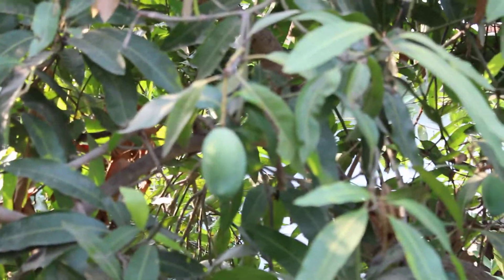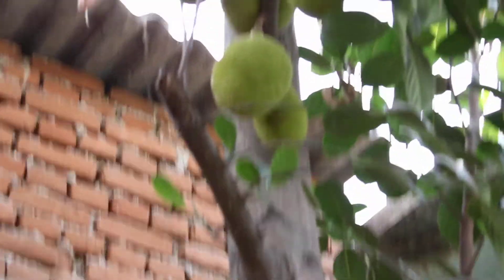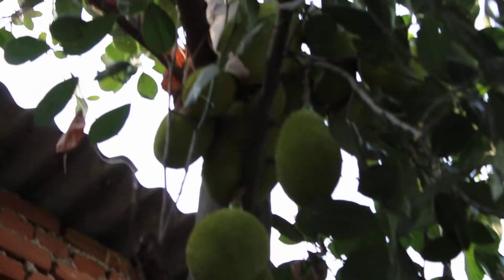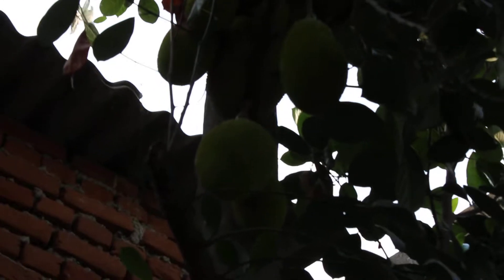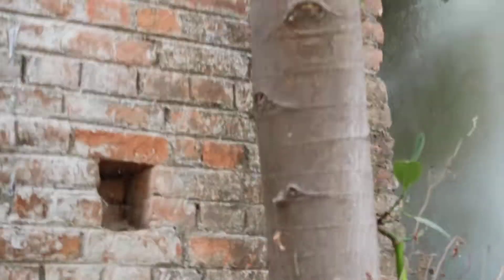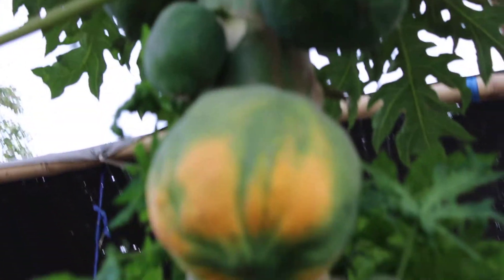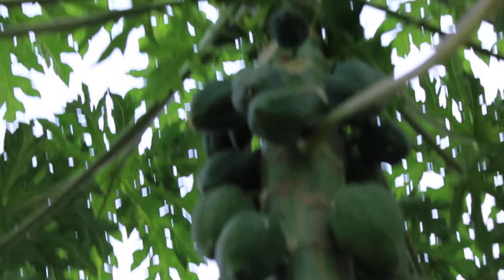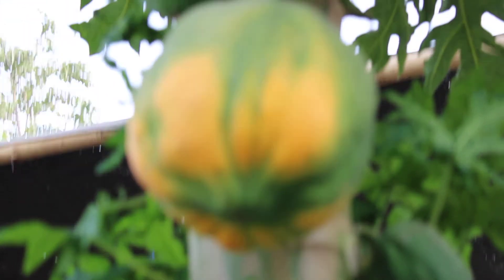kanti Amba Tola (Kanti Dam) Tilaiya Dam, Sainik School Tilaiya,Jhumai Tilaiya,Jharkhand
TILAIYA DAM
Tilaiya Dam was the first of the four multi-purpose dams included in the first phase of the Damodar Valley Corporation. It was constructed across the Barakar River, at Tilaiya in Koderma district in the Indian state of Jharkhand and opened in 1953. The first dam was built across the Barakar River at Tilaiya and inaugurated in 1953. The second dam across the Konar River was inaugurated in 1955. The third dam across the Barakar at Maithon was inaugurated in 1957. The fourth dam across the Damodar at Panchet was inaugurated in 1959. The Indian Postal Service issued a set of four stamps for the Five-Year Plan series on 26 January 1955, that included one stamp of one anna value depicting Tilaiya Dam. The large engineering and construction projects of the 1950s, such as the Damodar Valley dams, were celebrated by a number of observers as embodiments of the vibrant spirit of the new nation. Shortly after opening the Tilaiya dam, pictured on the one-anna stamp, Nehru commented in a letter to the chief ministers that "the sight of those works filled me, as it did others who were present, with a sense of great achievement.
Sainik School Tilaiya
Sainik School Tilaiya, Jharkhand, India, prepares boys academically, physically and mentally for entry into the Defence Services and those who follow other paths, for responsible positions in other walks of life. The laying of the foundation stone of Sainik School was on 16 Sept 1963. The school was created by the efforts of the then Union Defence Minister, Late V K Krishna Menon, the Chief Minister from Bihar Late K B Sahay and scholar Principal Lt Col LEG Smith. Today it is top ranking nursery to the NDA. Located nearly 1 km from Tilaiya dam in the district of Koderma, Sainik School Tilaiya is 18 km away from the nearest rail head – Koderma on the Howrah – Delhi chord line nearer to Gaya. The Chhotanagpur Plateau and Tilaiya provide a backdrop to the school. Entrance to Sainik School Tilaiya is competitive and coordinated nationally by Sainik Schools Society. The entrance exam covers questions on Mathematics, English and Reasoning. Further, applicants go through interviews and medical examinations before being offered admissions. Prakash Jha – film producer, actor, director and screenwriter Known Movies (Damul, Mrityudand, Gangaajal, Apaharan, Rajniti) Chandrashekhar Prasad – student leader, former president of Jawaharlal Nehru University students' union, whose assassination led to large student protests in India. Manjul Sinha – Indian television director. Manish Tiwary – film director (Dil Dosti Etc) Shaibal Gupta – founder member- secretary of Asian Development Research Institute, Patna Manoj Kumar Ministry of Women and Child Development Dheeraj Kumar IAS Neeraj Kumar IPS Kumar Gaurav IFS Mahendra Kumar IAS On 16 September 1963 the foundation stone of Sainik School Tilaiya was laid. Since then, SST has been pursuing its goal of sending cadets of the Defence Forces through the NDA. Of the 600 officers that the school has sent to the NDA, some have reached the ranks of brigadiers and major generals. Major General S.P. Sinha was the first Tilaiyan to reach the rank of major general, while Lieutenant General Gyan Bhushan, General Officer Commanding-in-Chief of Jaipur-based South Western Command of the Indian Army, is the tilaiyan at the highest position in the Armed Forces.
Jhumri Telaiya
Jhumri Telaiya (also spelled as Jhumri Tilaiya) is a city in the Koderma District of Jharkhand, India. It is situated in the Damodar Valley. Alternative English transliterations of the town's name include Jhumri Tilaiya,Jhumari Talaiya, and Jhumari Tilaiya. Jhumri is the name of the original village in the area, which is now located in the city. The word "Telaiya" is the Hindi language word for a small lake (the Tilaiya Dam reservoir). Jhumari is also said to be a local folk dance. Jhumri Telaiya was once a major mica mining center, Also known as Abrak (Hindi of Mica) Nagri. While laying a railroad through Kodarma in the 1890s, the British first discovered vast mica deposits in the region. Mining activities started soon after and many mining houses were established. CH Private Ltd. of Chattu Ram Bhadani and Horil Ram Bhadani, Birdhichand Bansidhar of Late Shree Lal Khatuwala were some of the top firms which operated in the area.